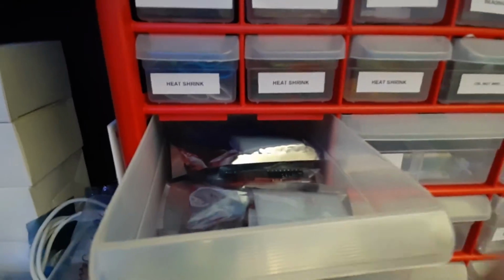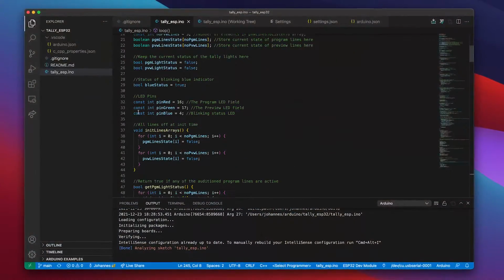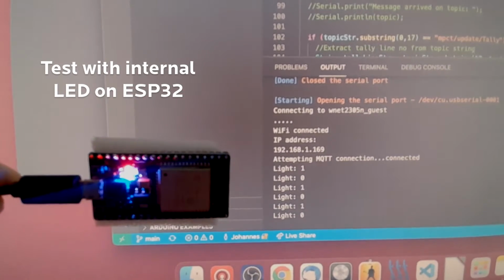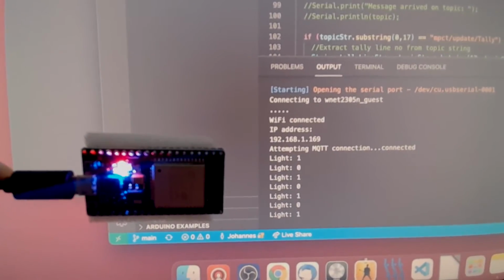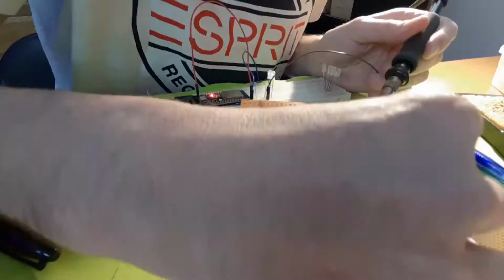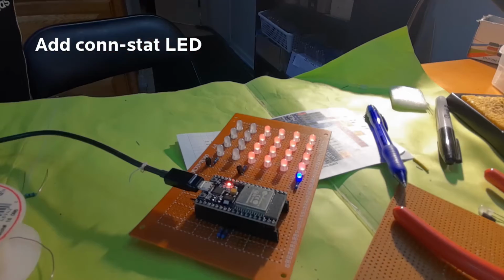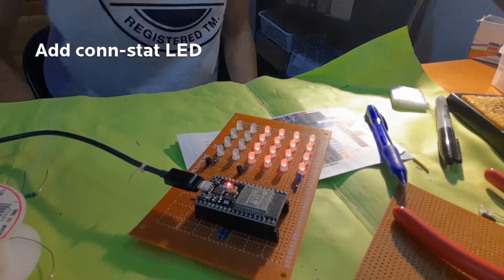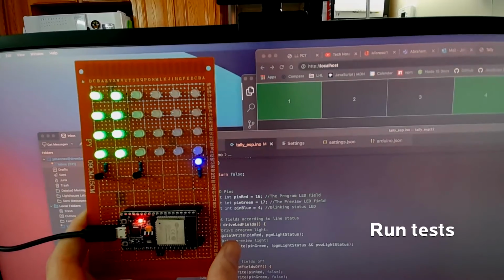Physical Broadcast Tally Lights with ESP32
Building a physical tally light to extend the Software Tally System.